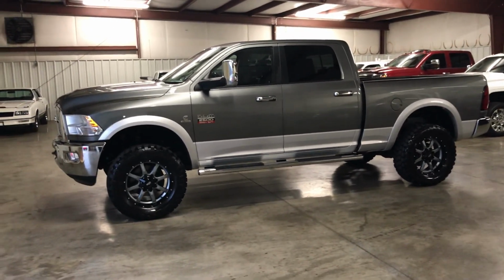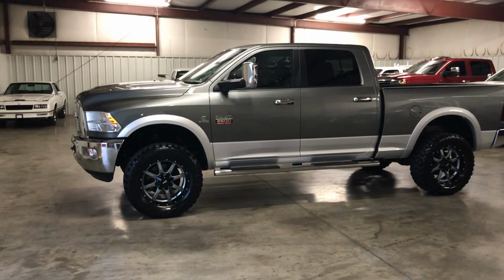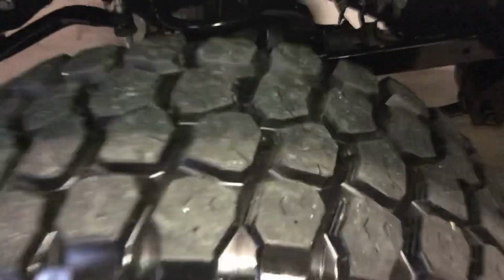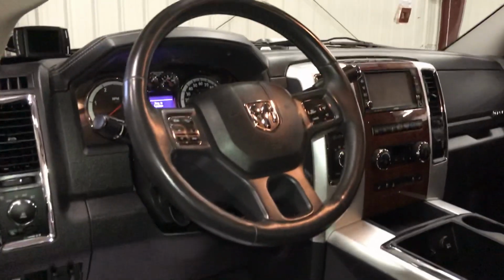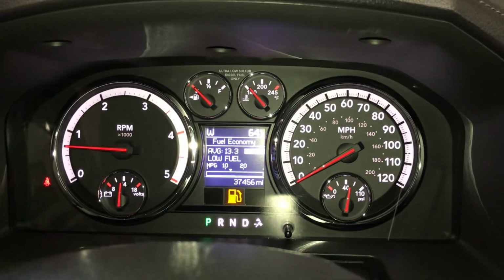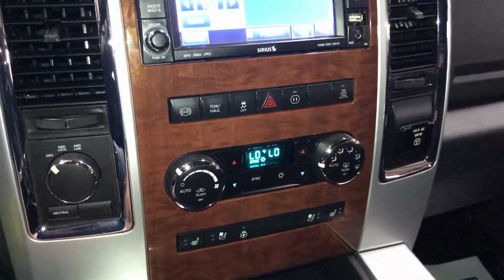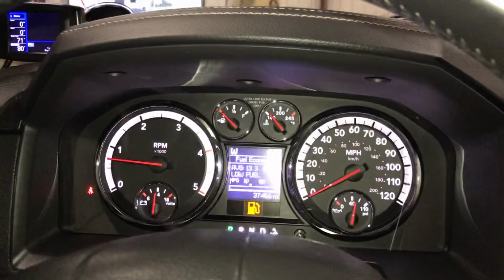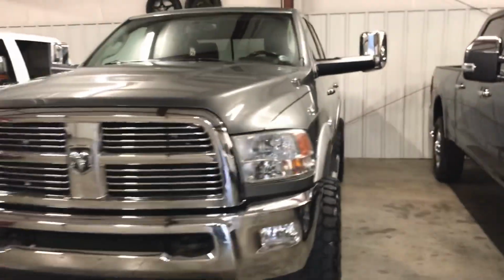2012 DODGE RAM 2500 6.7 CUMMINS LARAMIE DIESEL FOR SALE